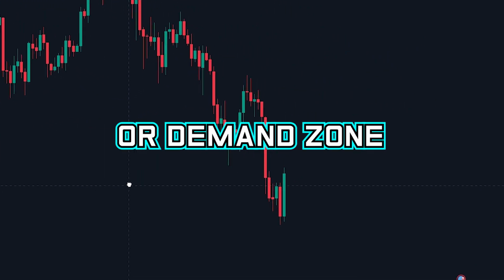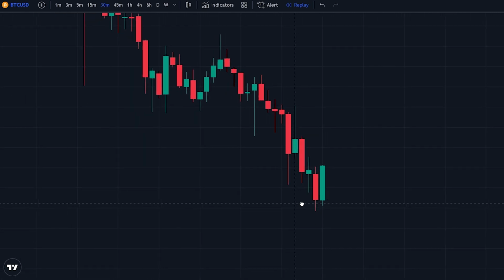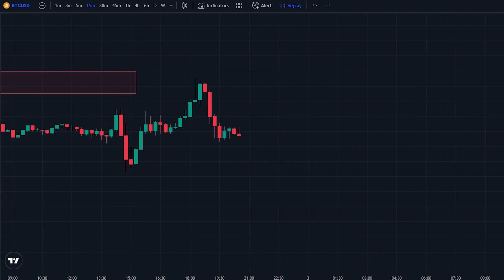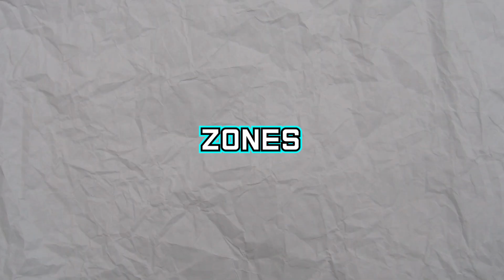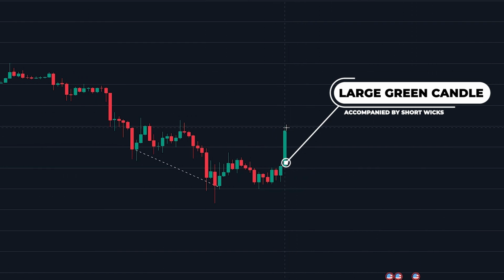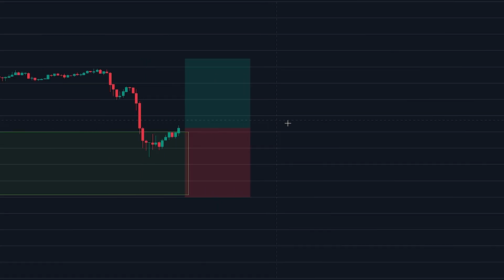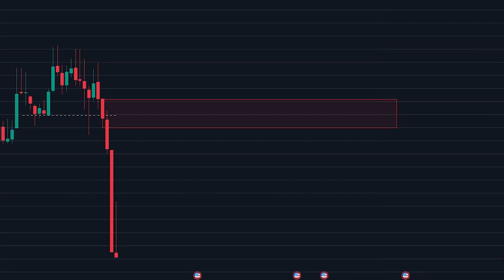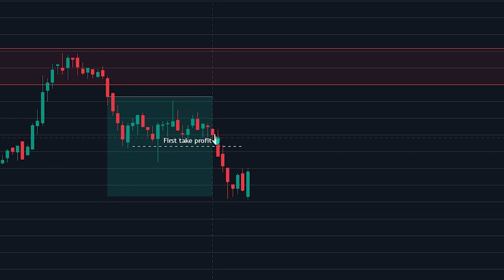How to Use Supply and Demand Trading for Consistent Profits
In this video, we explain exactly what supply and demand zones are and showcase a profitable strategy to make the concept easier to understand.

Supply and demand is a fundamental concept in trading that involves analyzing the balance between the available supply of an asset and the demand for it in the market. The strategy uses multiple timeframes to avoid entering into positions based on short-term trends that go against the larger trend.